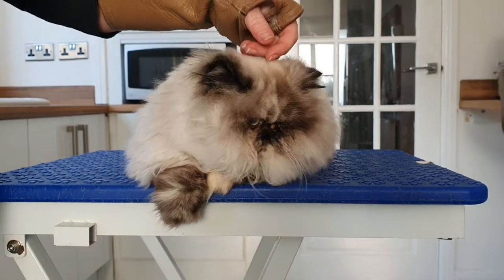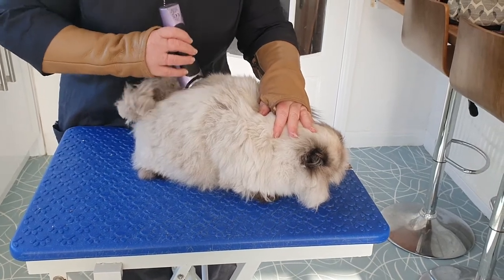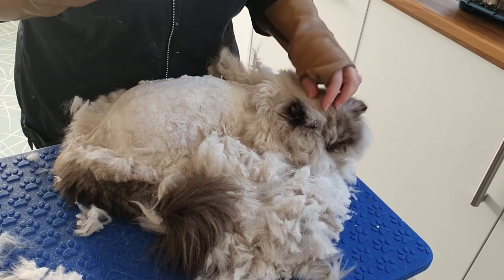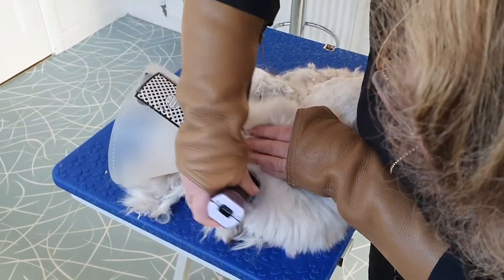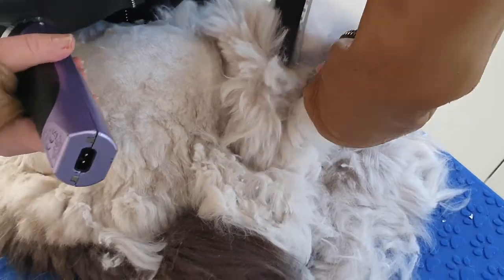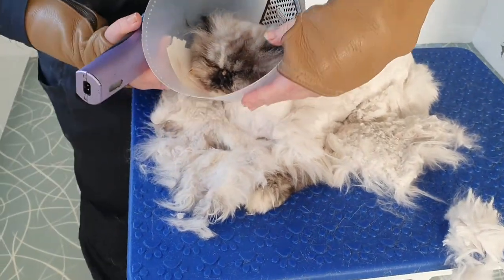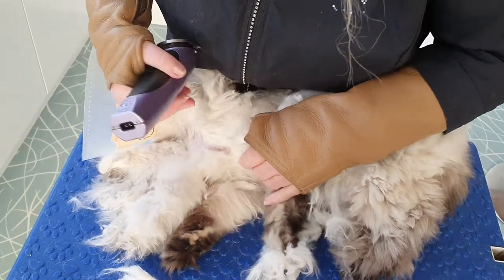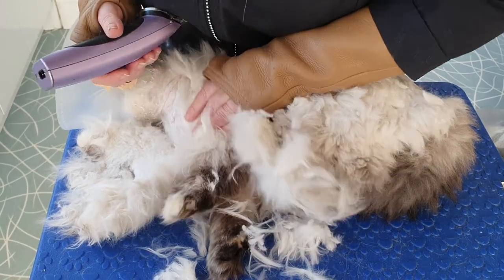Shaving A Matted Persian Cat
Himalayan Persian Cat, Fendi arrived today for a clip. After assessing her coat, it was clear to see her coat was severely matted particularly around her ears, neck, chin and then down her body and all the usual places. It was a long job because of the severity of the pelts around her head, but she knew we were helping her and she felt so much better once they were removed from her.

Forever Living Veterinary Aloe Vera Spray
Moulting Comb
Zoom Groom